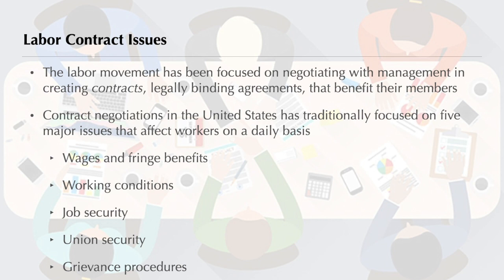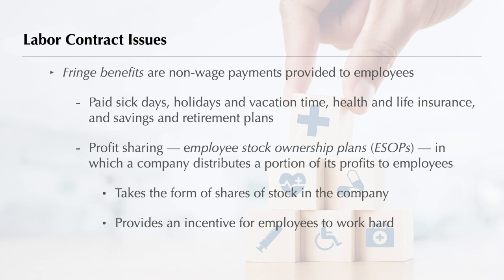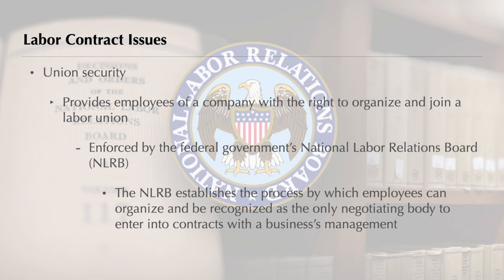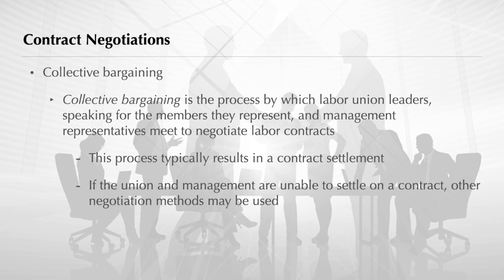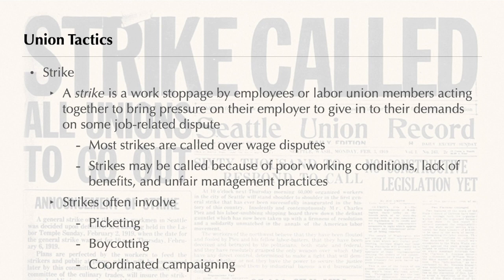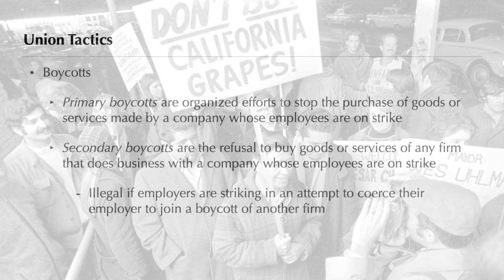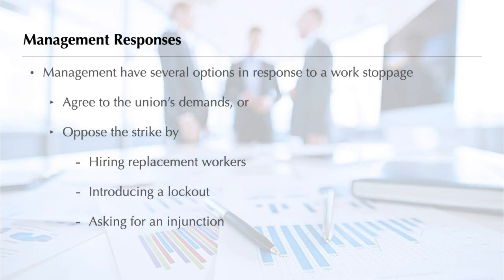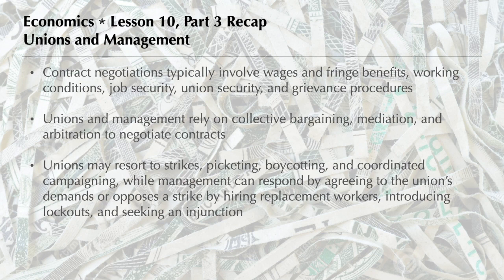Economics ✮ Lesson 10, Part 3 ✮ Unions and Management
● E - 4.1.1 - Earning Income – conduct research regarding potential income and employee benefit packages, non-income factors that may influence career choice, benefits and costs of obtaining the necessary education or technical skills, taxes a person is likely to pay, and other possible sources of income.